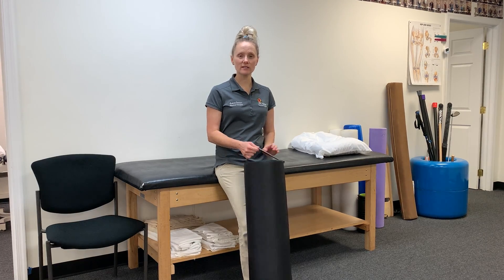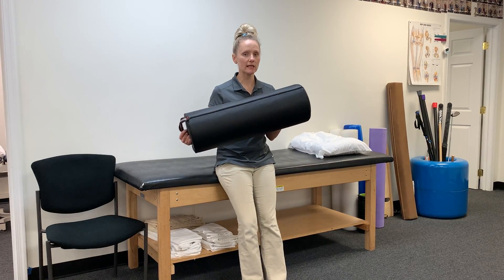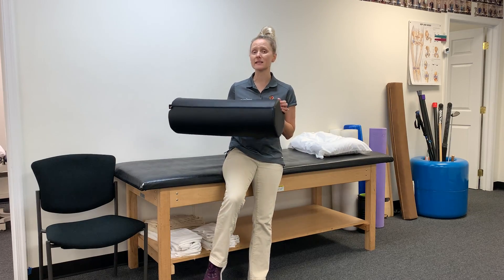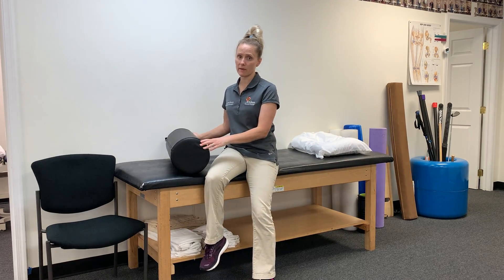Master Massage Extra Large 9"x26" Full Round Bolster Pillow Cushion for Massage Tables, Pregnancy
I hope this video helps you!

How can I feel better and not miss out on things I love?
Which exercises are safe for baby and me?
Are there any pregnancy must-haves that will do the work for me?

to get to the root of your pains, and sleep better tonight. You’re the boss of your body. Read this book to learn more about what’s going on inside of it right now.

Below are the links to the items I used myself, as well as the most awesome, best new baby and maternity gear I’ve found.

Purchasing through these links is a simple way to support me and the message of my book to reach more moms that need a little help at no extra cost to you. Thank you!

Sleep better
Core Pillow for Back and Side Sleepers
Knee Pillow for Side Sleepers
Bolster for Bed

Move better
Full Foam Roller Soft
Half Roller Half Soft
Full Foam Roller Firm
Half Foam Roller Firm

Relieve pain
Kinesiology Tape
Oversized Ice Pack for backs and hips
Standard Ice Pack for knees
Cervical Ice Pack for Necks, Shoulders and Hip Flexors
Thera Cane
Occipital Release Tool for Pregnancy Tension Headaches
Tennis Balls
Lacrosse Balls
Stretch Strap Stretch Strap

Ergonomics
Lumbar Roll
Squatty Potty

Your Body After Baby
Shrinkx Hips

HEALTH ADVICE DISCLAIMER This content and media intends to provide helpful general information on the subjects that it addresses. It is not in any way a substitute for the advice of the reader’s own physicians or other medical professionals based on the reader’s own individual conditions, symptoms, or concerns. As with any medical issue, each person’s symptoms can vary.
It is impossible to give a completely accurate diagnosis and prognosis without a thorough physical examination, and likewise the advice given for management of an injury cannot be deemed fully accurate in the absence of this examination. No guarantees of specific results are expressly made or implied in this book.
This content and media is intended for general education purposes only. It does not serve as medical advice or a treatment plan. Do not use this to replace going to your own healthcare professional. Consult with your doctors or healthcare professionals before doing the activities outlined. By reading, you agree to hold harmless and indemnify the author and publisher for any and all injuries resulting from any and all claims that arise from your use or misuse of the directions or suggestions given.
Consult your health providers if you are experiencing any symptoms or if you have any health concerns. By using any and all of this information you do so at your own risk. No warranties are expressed or implied by the information contained in this publication. Any application of the material provided is at the reader’s discretion and is their sole responsibility.

I am a licensed Physical Therapist who is additionally a license to Dry Needle in Maryland.